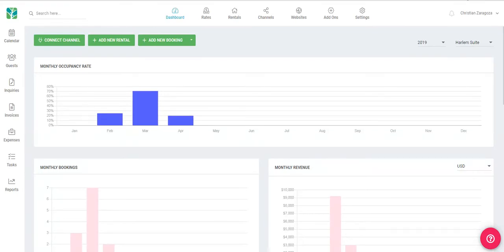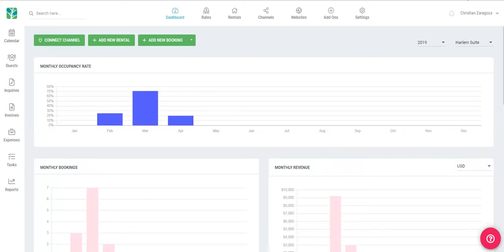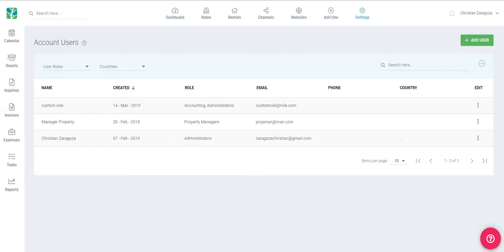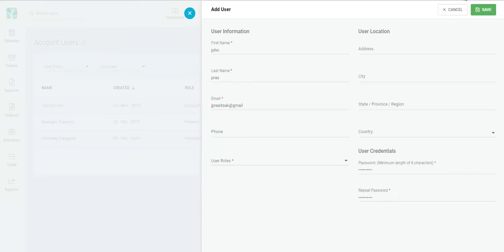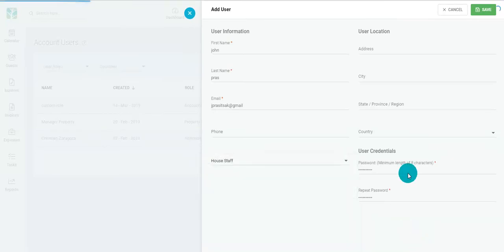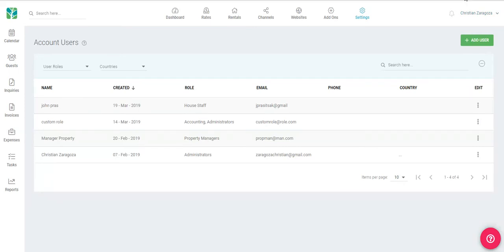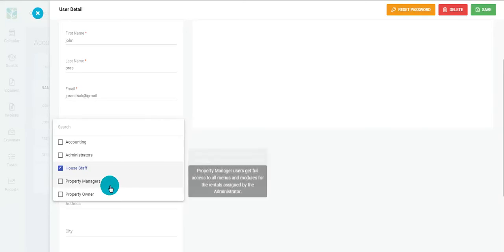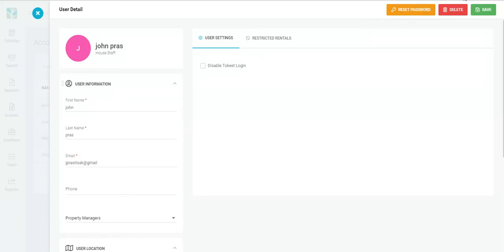Tokeet: How Do I Add and Update Users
Within your Tokeet account, you might wish to add users so that they can have access to your account and handle individual tasks. Additional Tokeet users can be specified as having certain duties and responsibilities, or areas of expertise. You can use this feature to give your entire team, from maintenance employees to management individuals, access to your account for editing, viewing or sending messages to guests and potential guests. Tokeet makes adding users and updating their information along the way simple and easy.

Tokeet Help   Vacation Rental Management Software